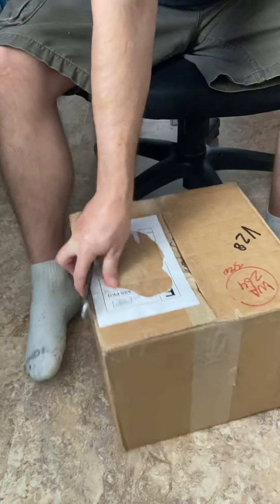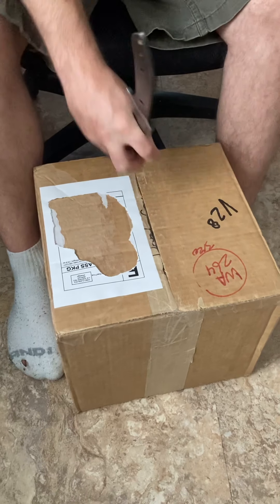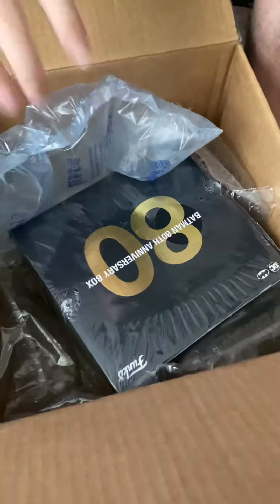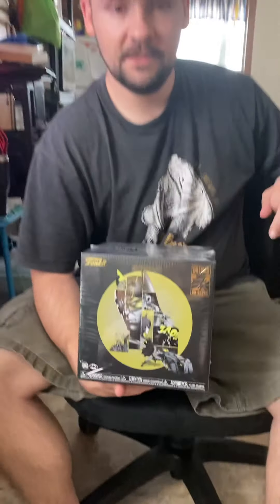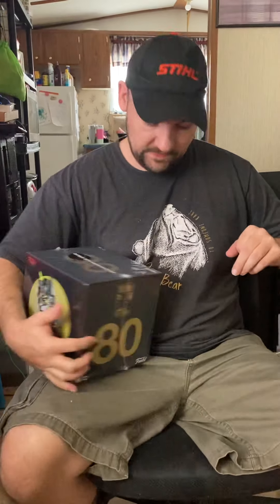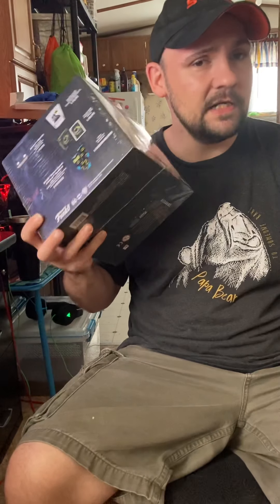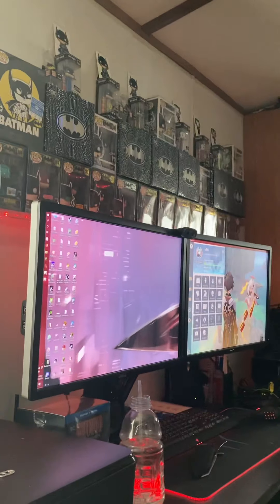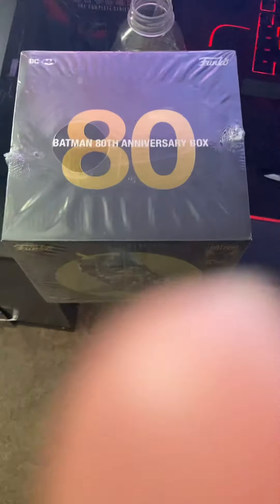Unboxing: 80 year anniversary Batman funko collection box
Opening a mercari order of a sealed 80 year anniversary Batman funko collection box and adding to my growing collection.

Public Lets Play series Join me:
World of Warcraft Retail: Mondays/Thursdays CST 8pm to 10pm
Genshin Impact UID: 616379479: Tuesday/Sundays CST 8pm to 10pm

My PC Specifications:
• CPU: AMD Ryzen 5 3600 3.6 GHz 6-Core
• GPU: EVGA GeForce RTX 2070 SUPER 8 GB FTW3 ULTRA GAMING
• Motherboard: Gigabyte X570 AORUS PRO WIFI ATX AM4
• Memory: Crucial Ballistix Sport LT 32 GB (4 x 8 GB) DDR4-3200 CL16